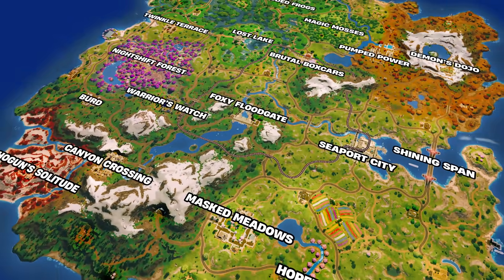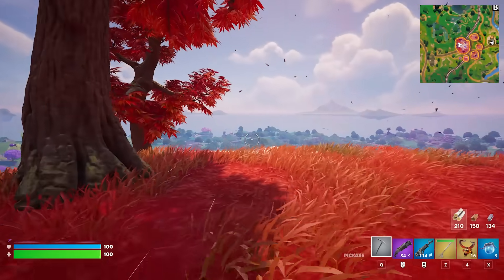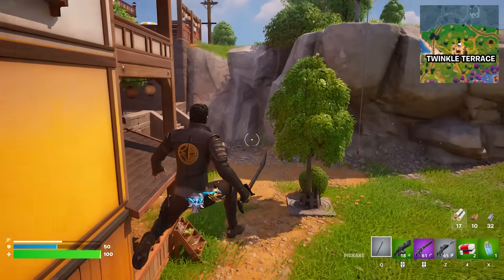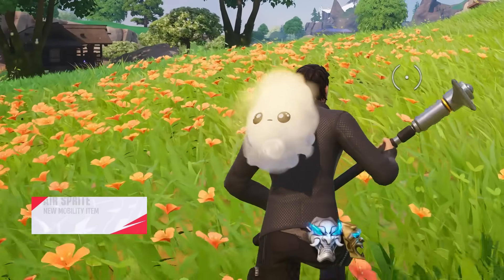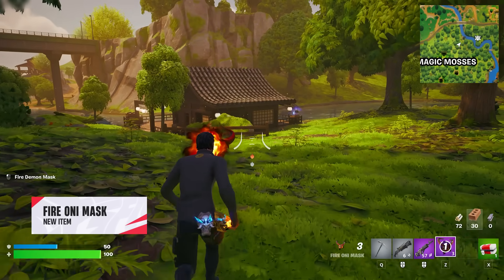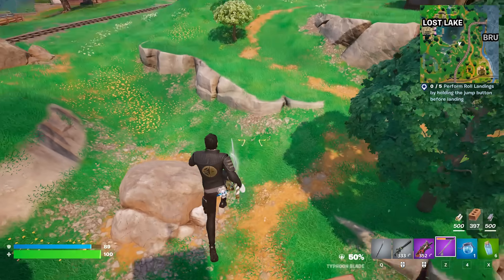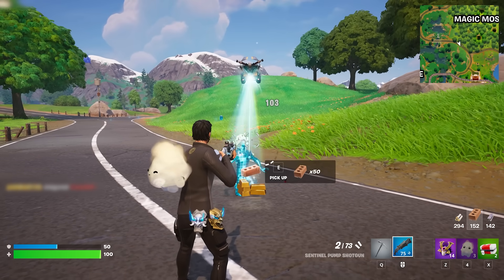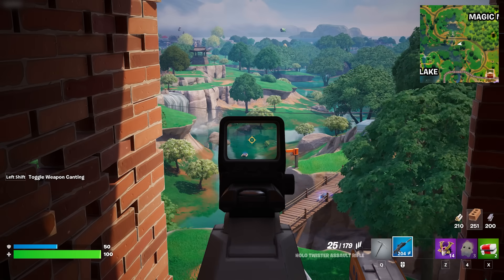Chapter 6 Season 1: What's new in Fortnite?